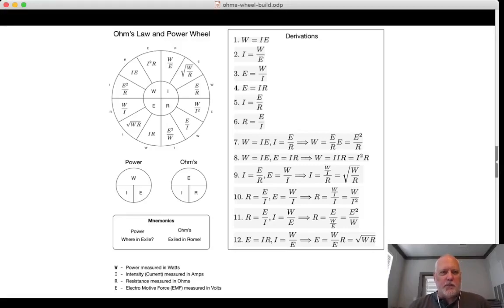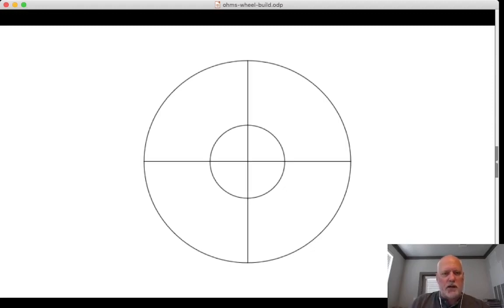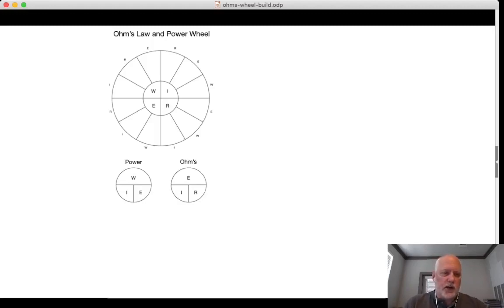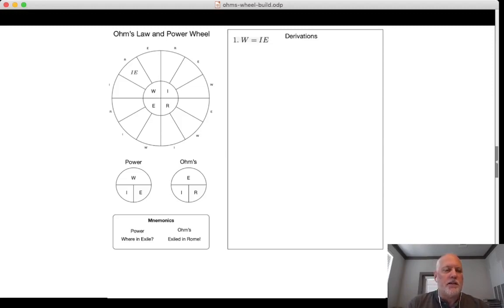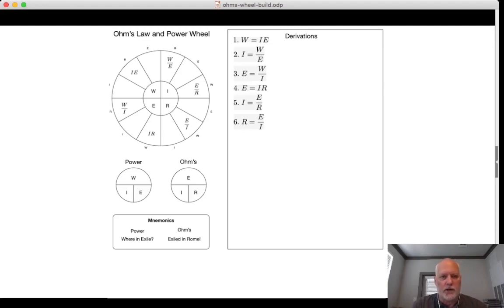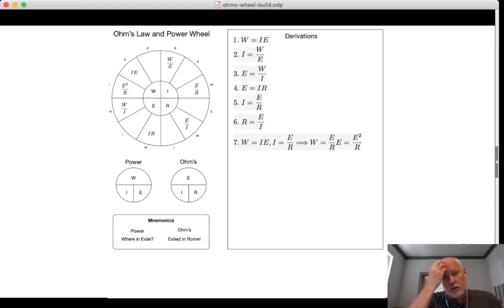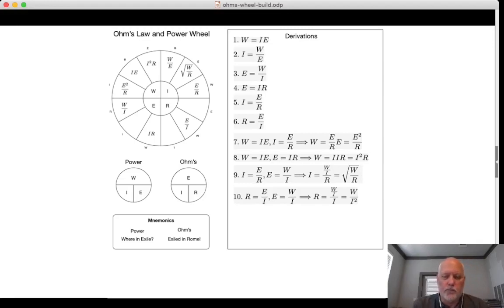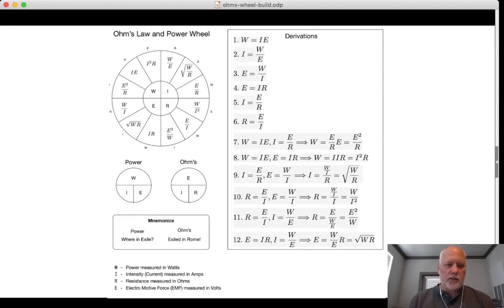Ohm's Law Power Wheel Made Simple... and Rational!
This is a video showing how to develop a power wheel from nothing more than an acronym and two mnemonics. It explains the process step by step from start to finish.